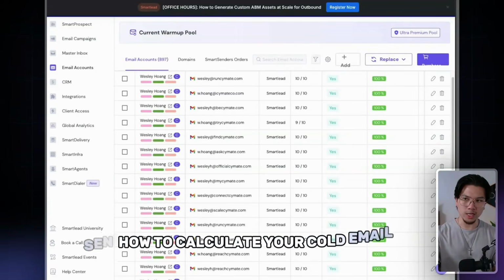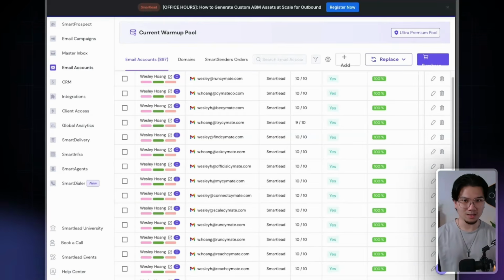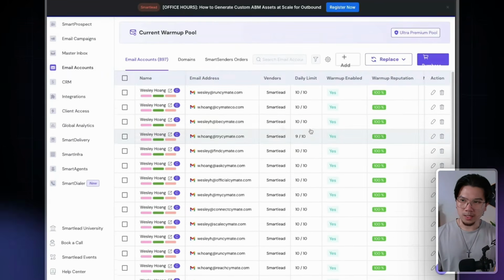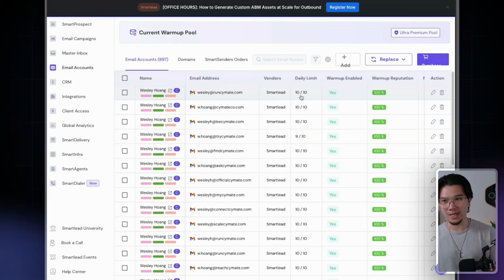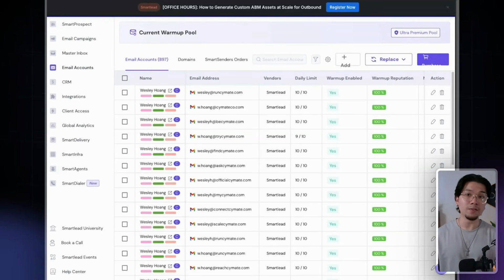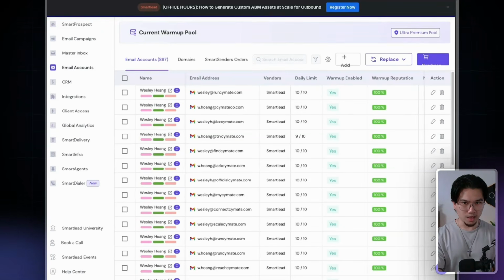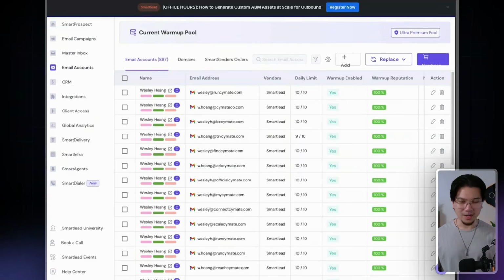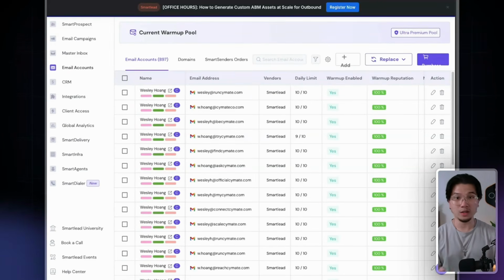How to Calculate Your Cold Email Sending Volume and Scale Infrastructure?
Most people either send too few emails to test anything, or too many and destroy their deliverability. Here's the exact math we use to scale from zero to 1,000 emails per day without burnout.

This is part of the Infrastructure pillar of our cold email system at Cymate: the scaling calculation that ensures you can run consistent volume while maintaining inbox placement.

You'll learn the conservative daily send limit per inbox (10 to 15 emails max), why pushing beyond 15 kills your reputation, the domain-to-inbox ratio (three inboxes per domain), how to reverse-engineer your target sending volume (150 emails per day = five domains and 15 inboxes), the baseline setup we recommend for first-time clients (100 inboxes for testing), and the 20% backup rule that keeps your pipeline running even when some inboxes degrade. You'll also learn how to rotate and cycle inboxes monthly to stay ahead of reputation issues.

📌 This is the math behind infrastructure scaling, without this calculation, you either can't test properly or you torch your domain reputation.

If you're wondering how many inboxes you actually need to book real meetings, this is the answer.